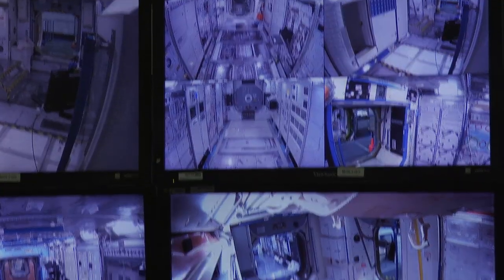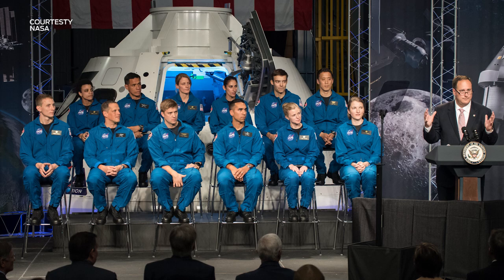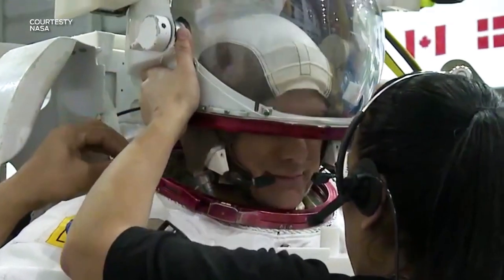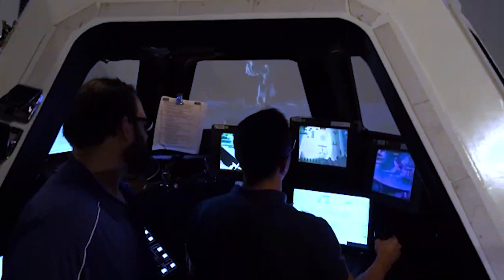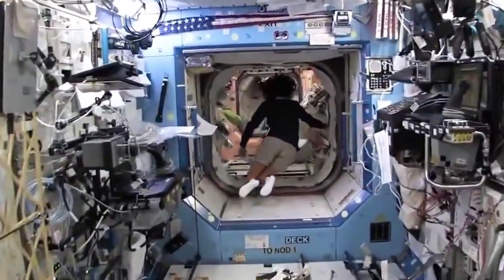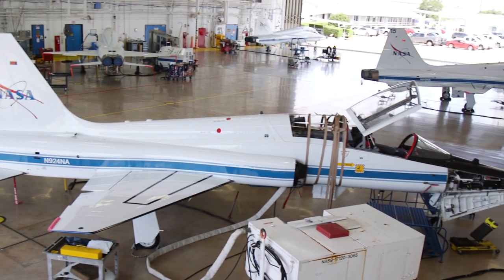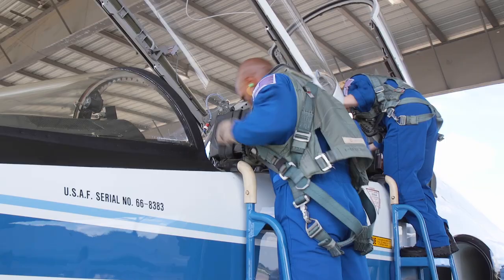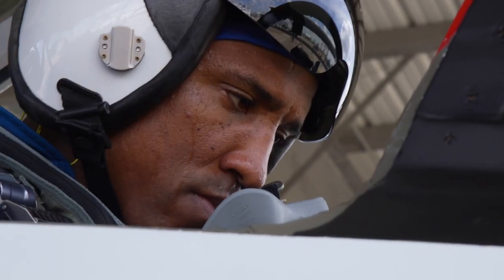How Do NASA Astronauts Train?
Twelve people are about to begin a life-changing journey.

Out of more than 18,300 applicants, they're NASA's picks for their 2017 class of astronaut candidates. This month, the chosen twelve are headed to Houston's Johnson Space Center to begin a two-year, five-step training program.

In the story above, astronauts Jessica Meir and Victor Glover from NASA's 2013 class explain what the incoming candidates can expect.

Images and supplemental video footage are courtesy of NASA.